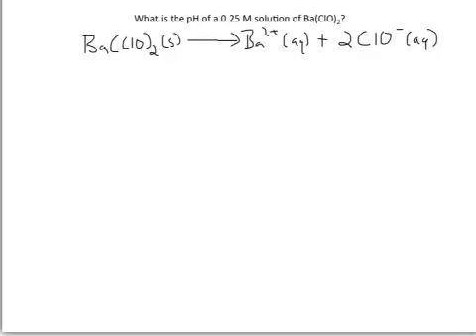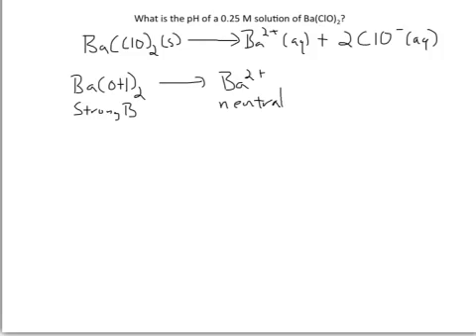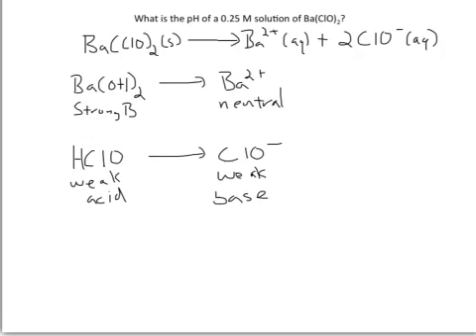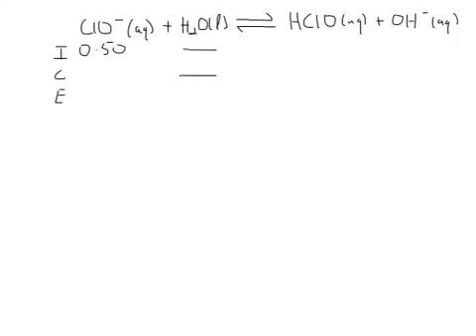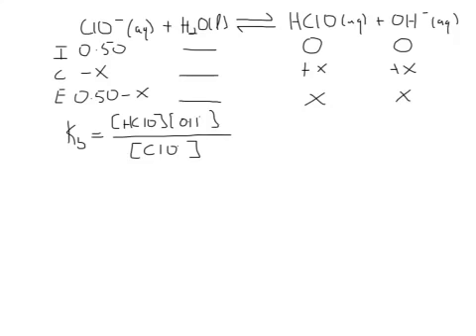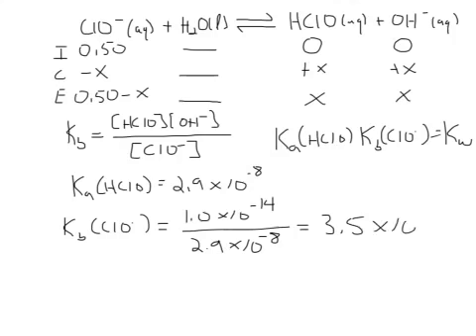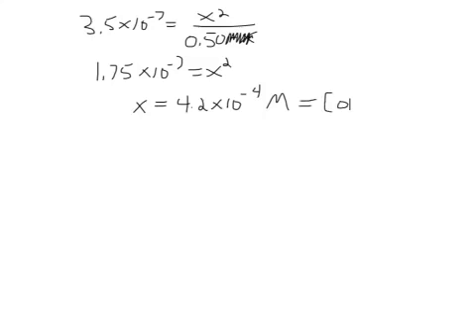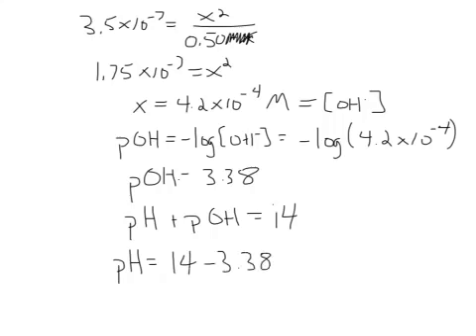pH of a salt solution